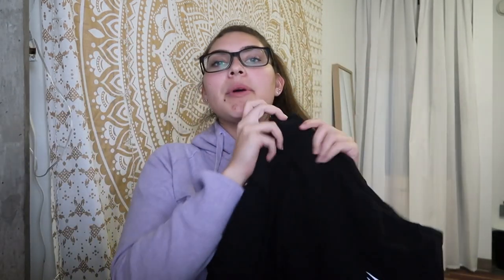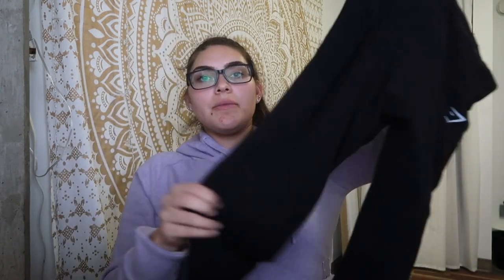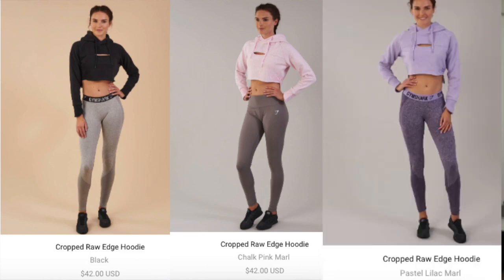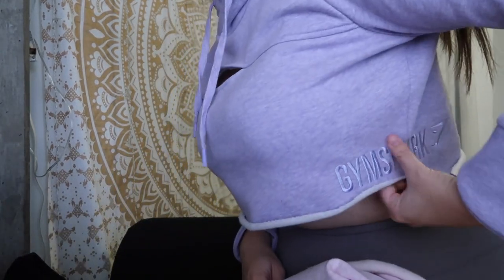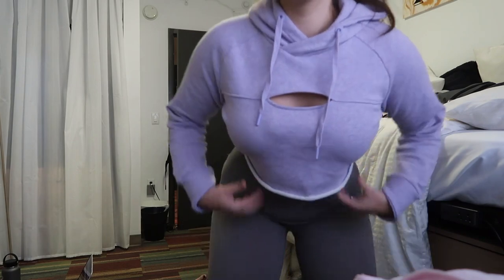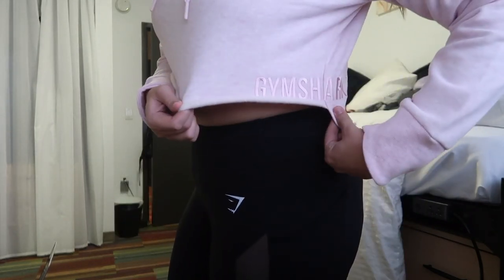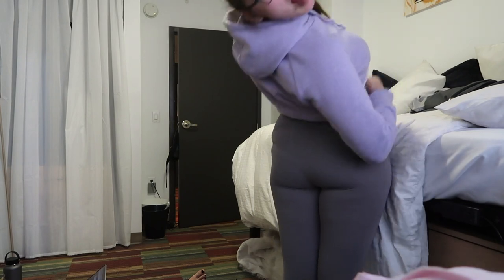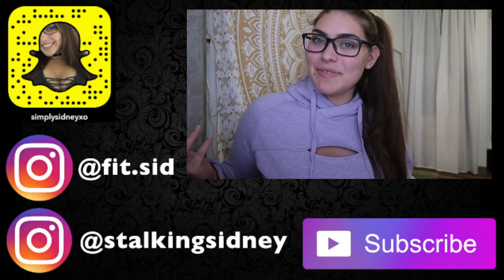Honest Gymshark Review + $90 Gymshark Giveaway // FitMas Ep. 2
2.
3. BE ENGAGED!
Winners will be chosen: December 25th, 2017

height- 5'9
weight- 196lbs
age- 18
crop top sizes- XL
leggings size- L

Discounts!!

✺FAQ✺
Name: Sidney
Age: 18 (College Student)
School: Arizona State University
Major: Exercise & Wellness
Campus: Downtown
Year: Freshman
Camera: Canon 70D or Canon G7X Mark ii
Partnered: StyleHaul